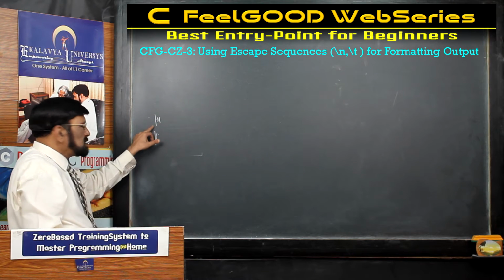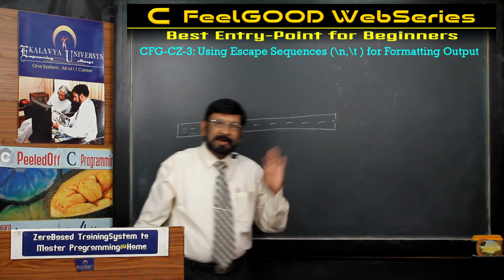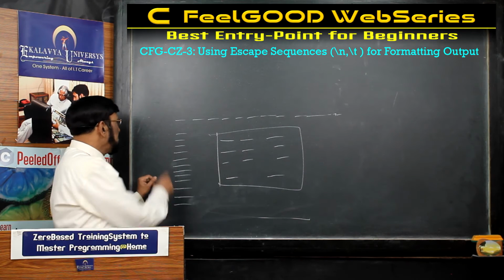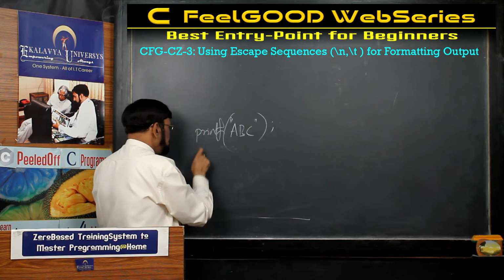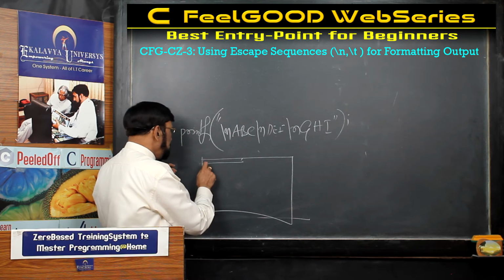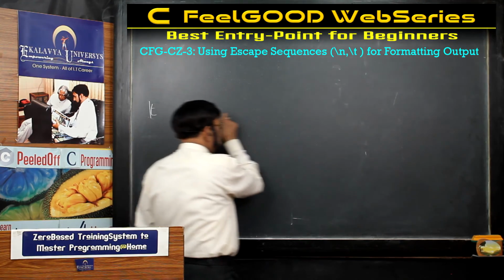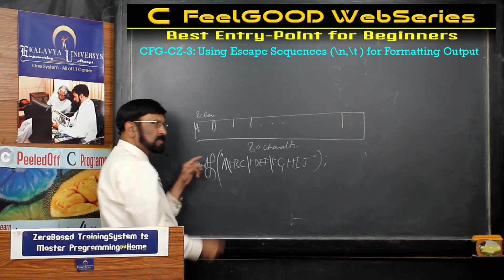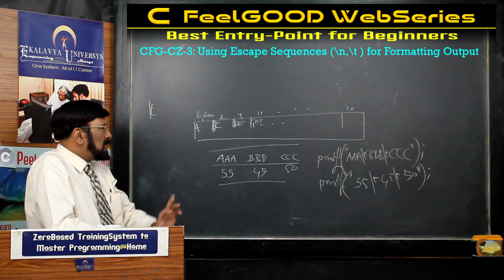CFG-CZ-3: Using Escape Sequences (\n,\t ) for Formatting Output